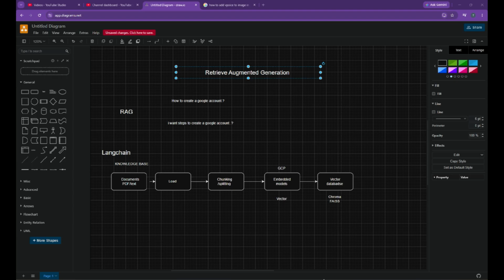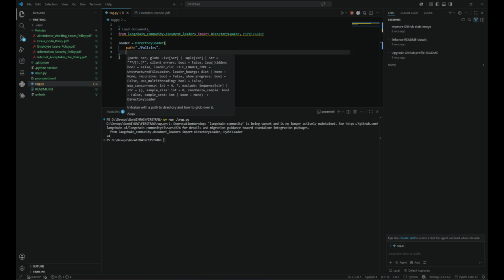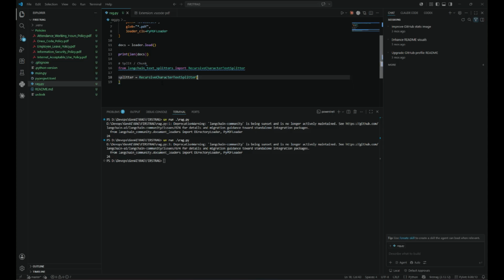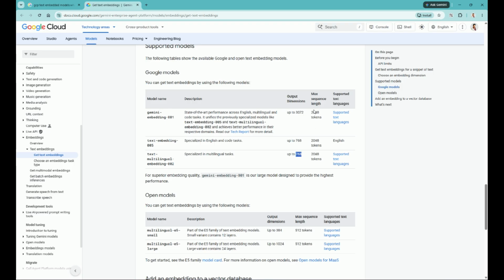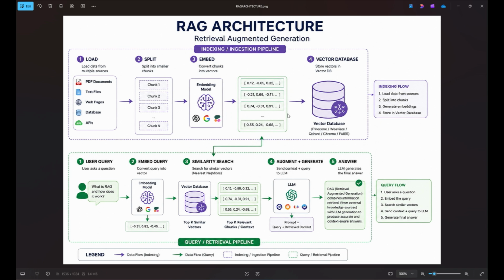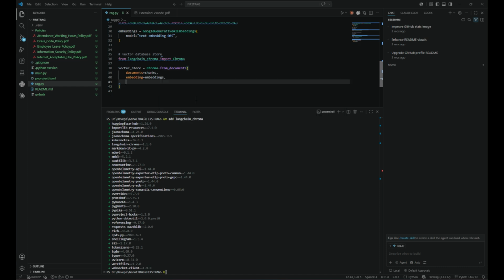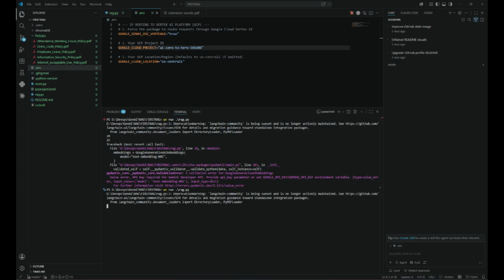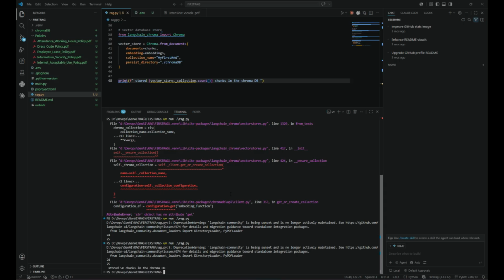Create Your First RAG in 30 Minutes | Part 2 | Complete Coding & End-to-End Implementation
Welcome to Part 2 of the RAG series.

In this video, we move from theory to implementation and build a complete Retrieval-Augmented Generation (RAG) application from scratch.

You'll learn how to connect every component and create a working AI application that can answer questions using your own documents.

Topics Covered
Loading Documents
Splitting Documents
Creating Embeddings
Storing Data in a Vector Database
Performing Similarity Search
Connecting an LLM
Generating Context-Aware Answers
End-to-End RAG Workflow

This video is ideal for:

AI Engineers
Python Developers
DevOps Engineers
Students
Anyone learning LangChain and RAG

If you haven't watched Part 1, start there first to understand the concepts before jumping into the implementation.